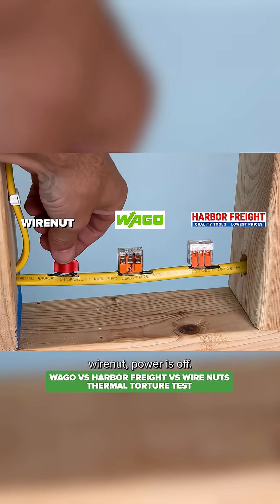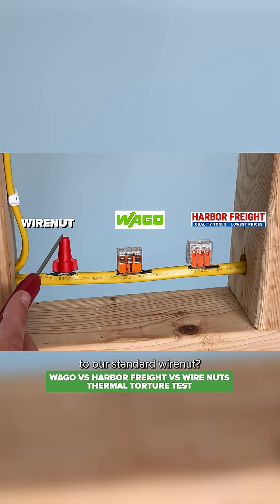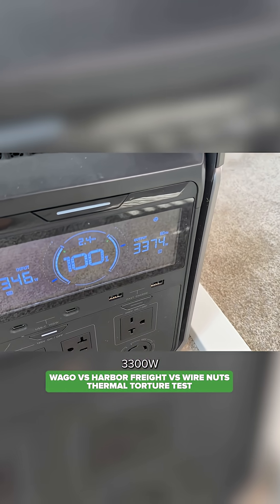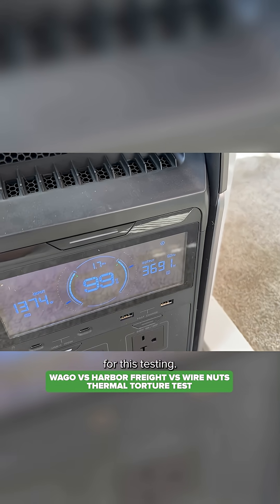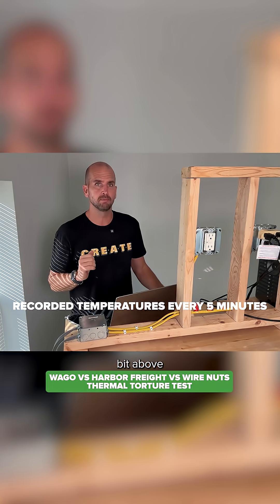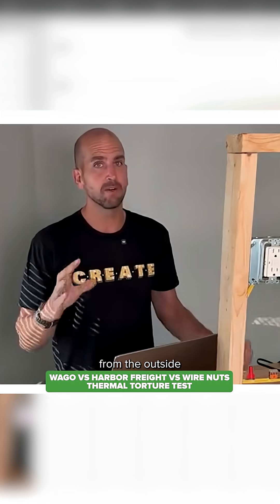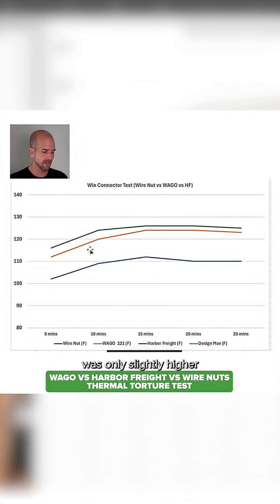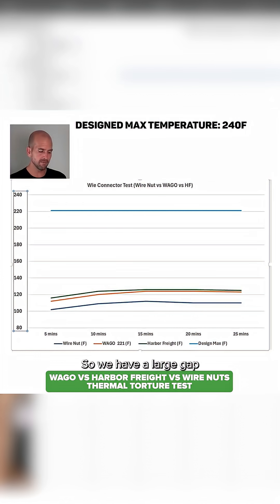Harbor Freight vs WAGO — The Truth About These Wire Connectors!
We ran a real-world 30-amp test comparing three popular wire connectors:
1)  Standard wire nuts
2)  Wago 221 lever nuts (up to 10 AWG)
3)  Harbor Freight / Pittsburgh / Vanguard lever connectors

Each connector powered space heaters pulling over 3,700 W for 25 minutes, while we recorded surface temperatures with a thermal camera.
Results: wire nuts stayed coolest (~102 °F), Wago leveled out around 124 °F, and Harbor Freight reached 126 °F — all well below design limits.

👉 This test shows why wire nuts still lead in low-resistance connections, and how the budget lever connectors compare to the Wago 221s.
If you’re wiring a shop, shed, or garage, this is what you need to know before choosing your connector!